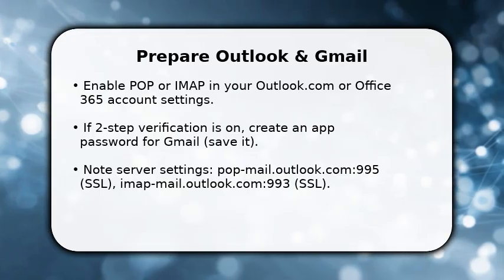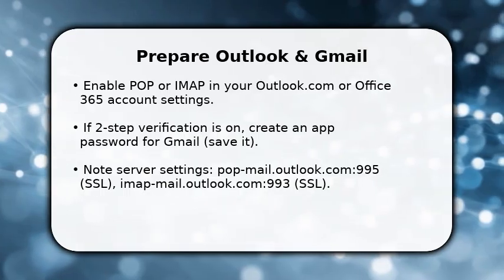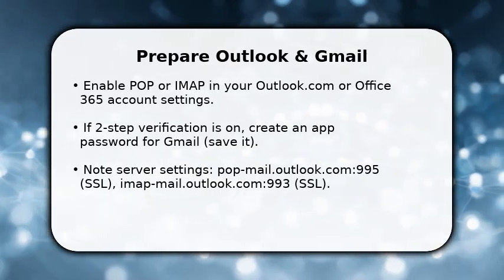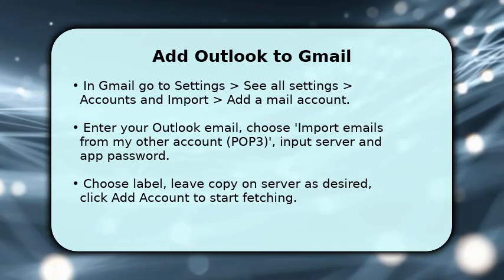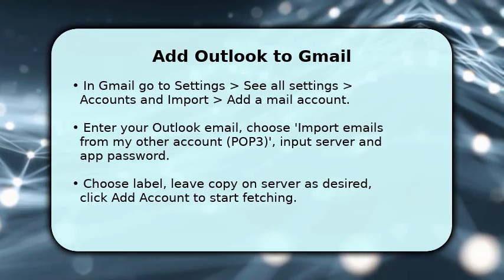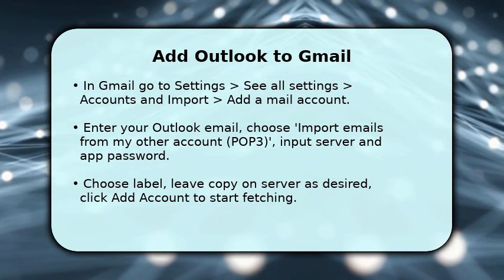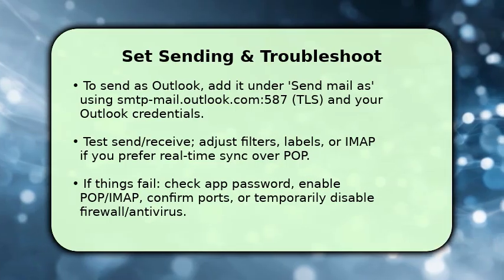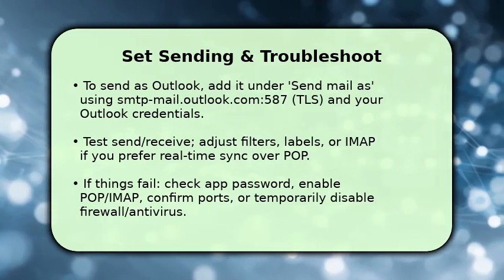How to Login Outlook in Gmail - Full Guide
Discover the step-by-step process of logging into Outlook from Gmail with our comprehensive guide. Learn how to navigate through settings and securely access your Microsoft account directly within Google's email interface.

Outlook login, Gmail integration, Microsoft Account Login, Access Outlook via Gmail, Email synchronization between services,